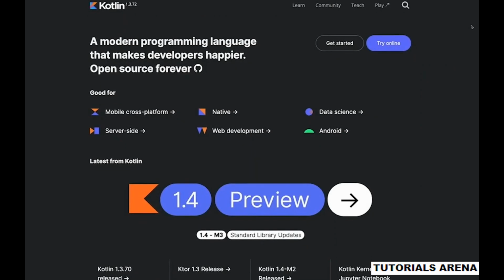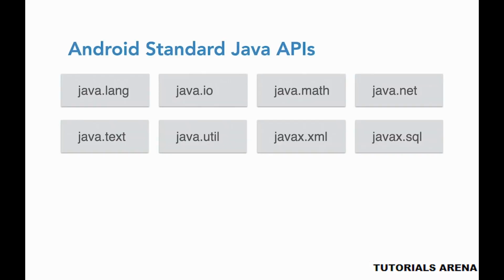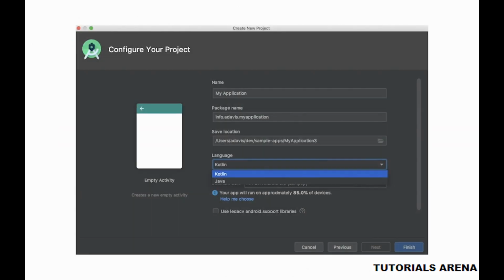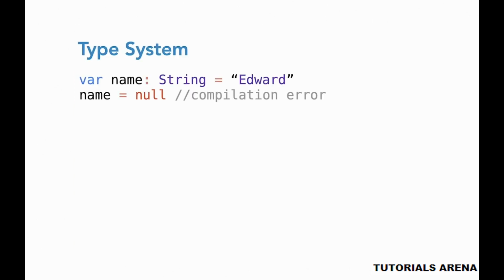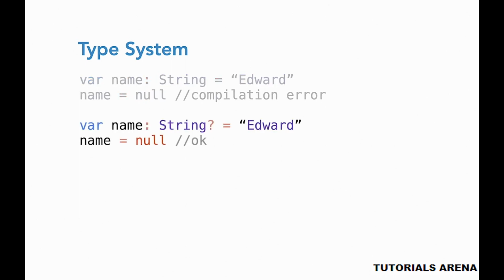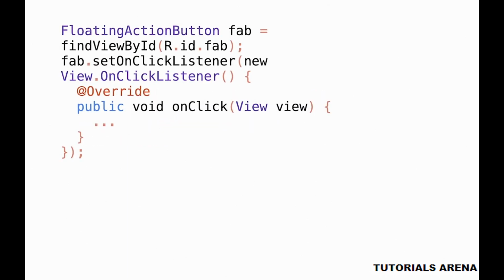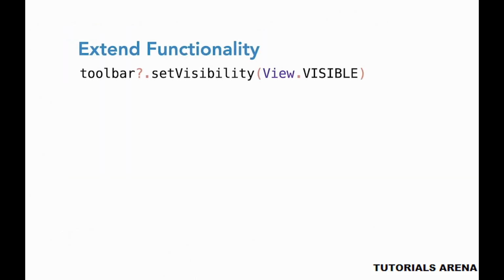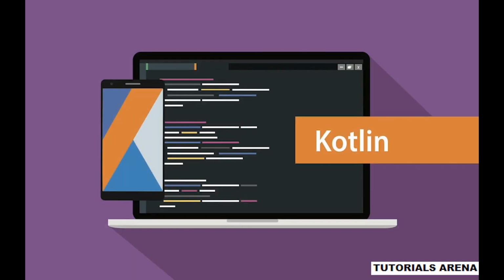INTRO TO ANDROID KOTLIN | Tutorial for Beginners | ANDROID STUDIO | TA1003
Hope you enjoy this android development intro video.